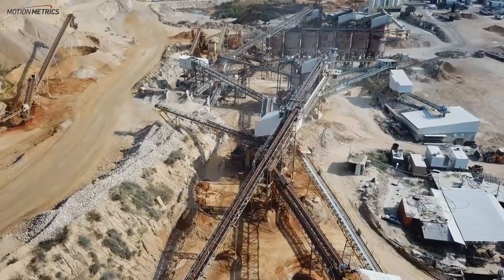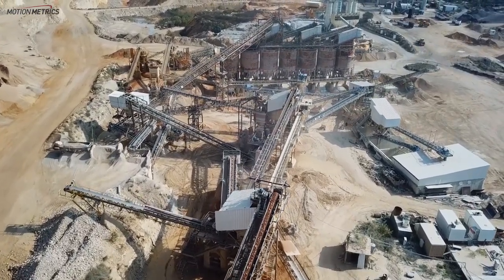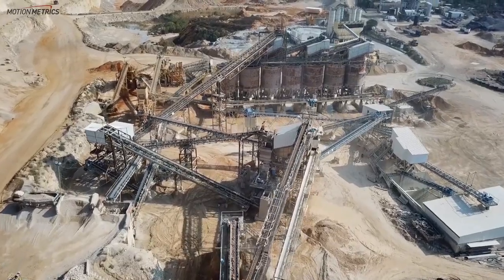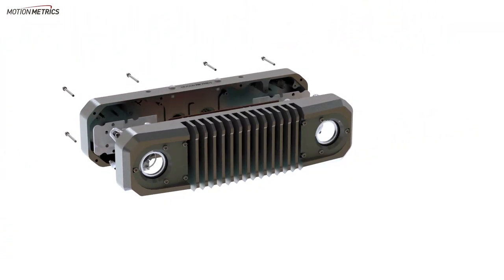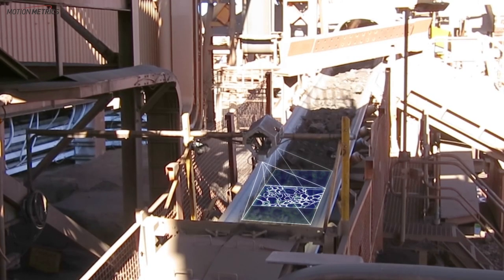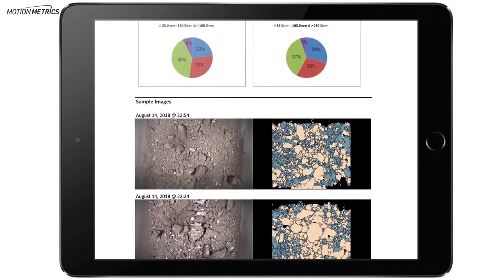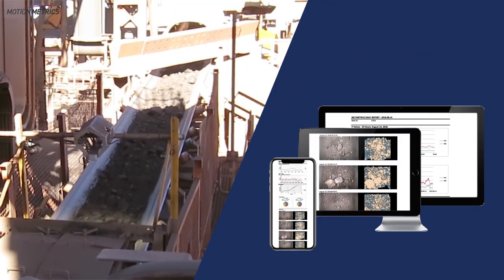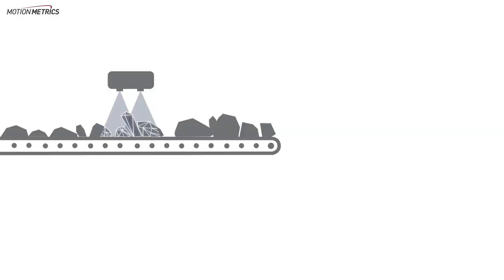BeltMetrics™ - Conveyor Belt fragmentation analysis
BeltMetrics™ employs patented 3D imaging and artificial intelligence based object segmentation to accurately sense rock fragmentation above conveyor belts in real-time.